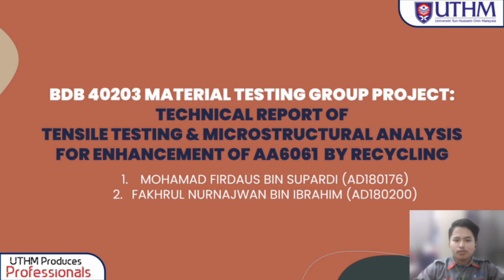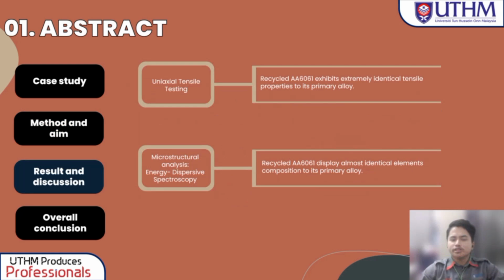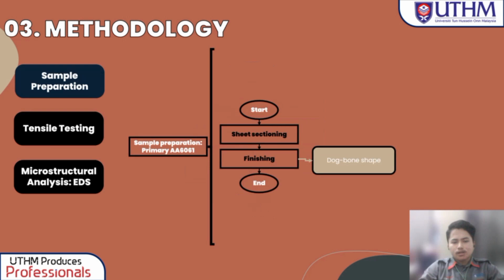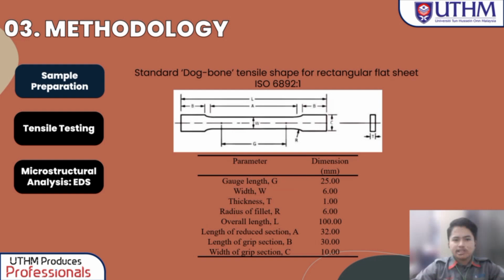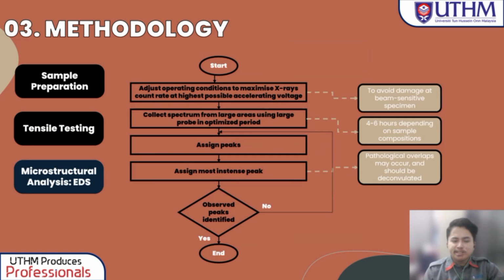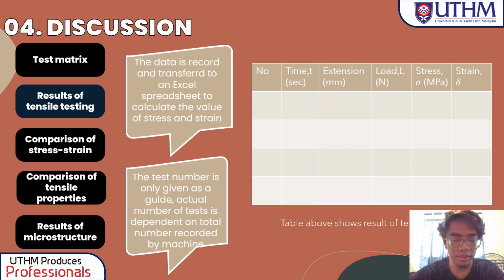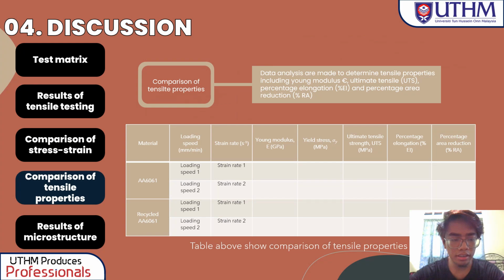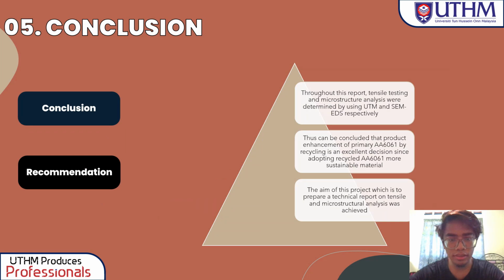BDB 40203 MATERIAL TESTING GROUP PROJECT PRESENTATION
TECHNICAL REPORT OF UNIAXIAL TENSILE TESTING AND ENERGY DISPERSIVE MICROSCOPY ON ENHANCEMENT OF ALUMINIUM ALLOY 6061 BY RECYCLING